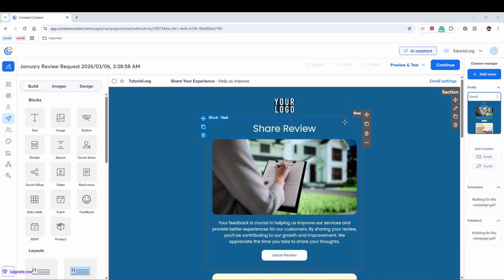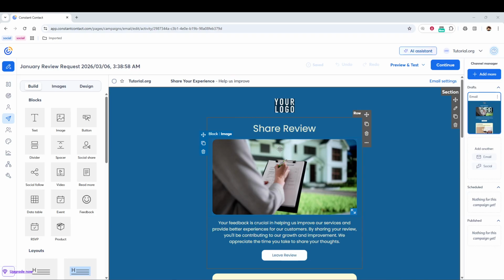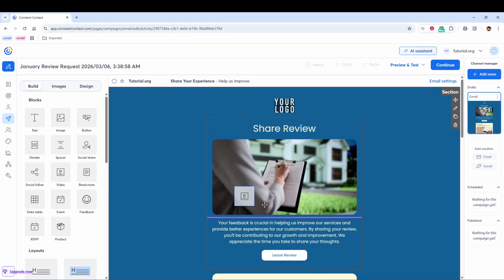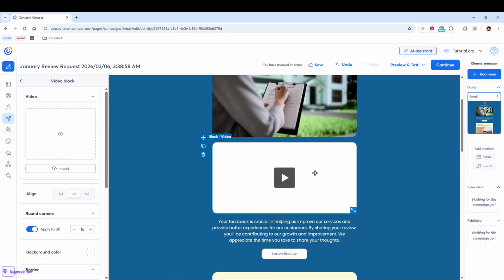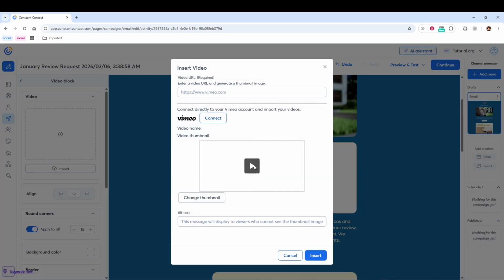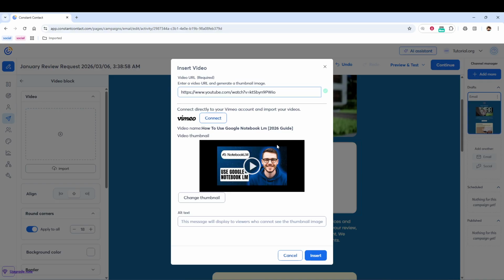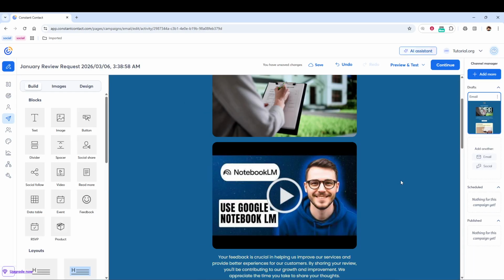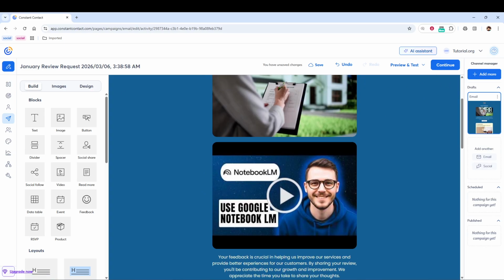How To Send Videos In Constant Contact [2026 Guide]